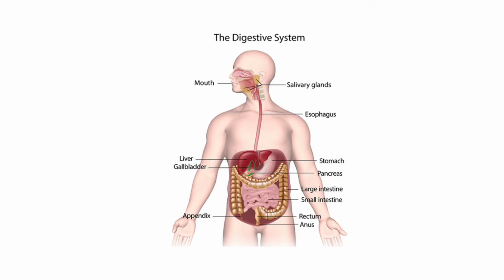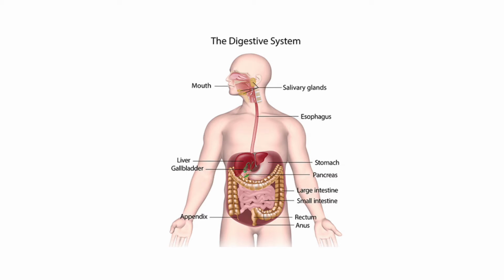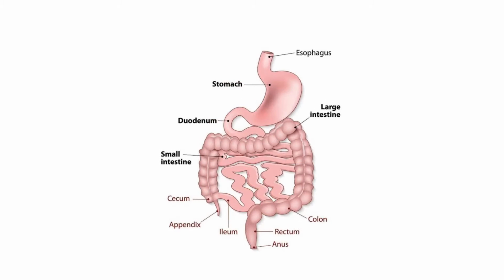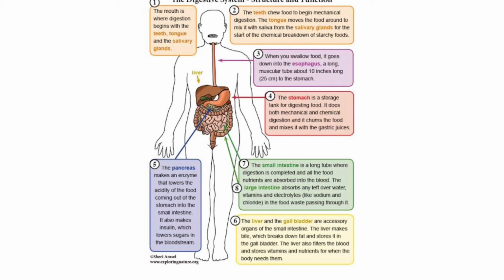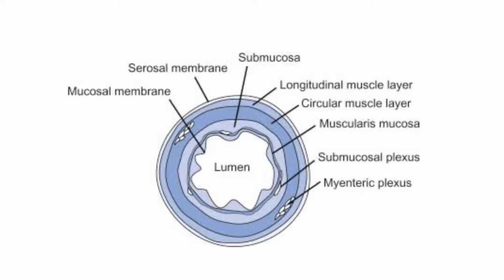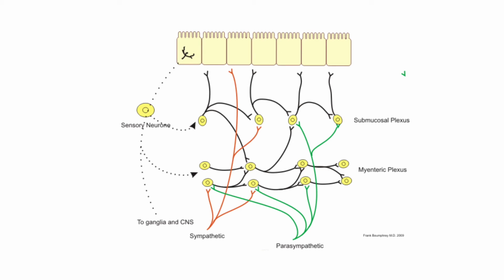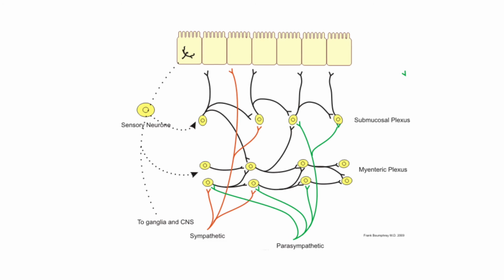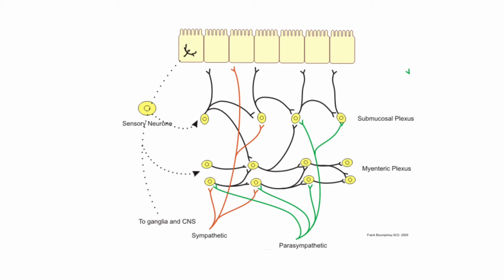Lecture-2 | Digestive System | Dr. Parveen Parkash